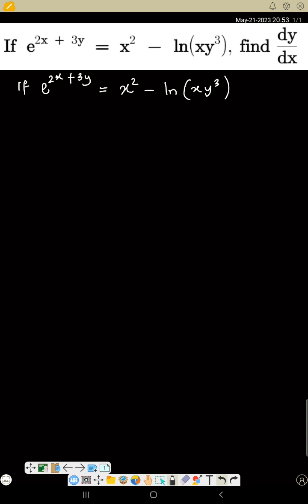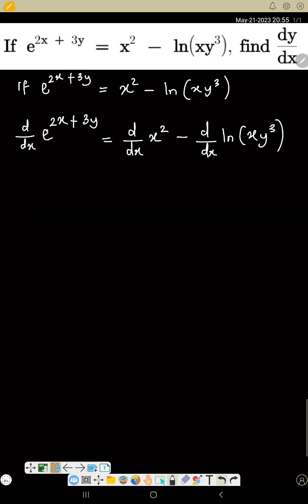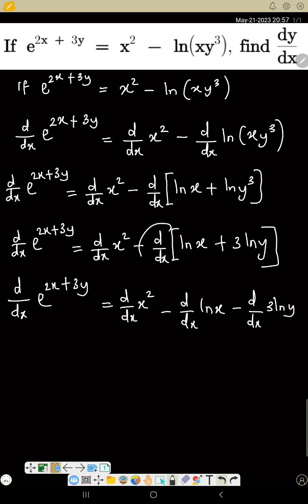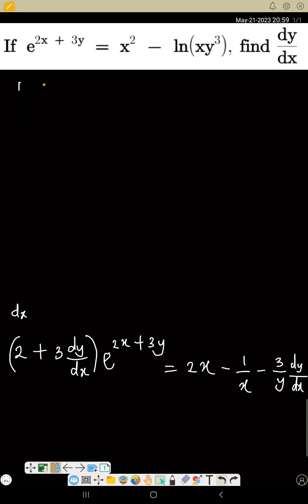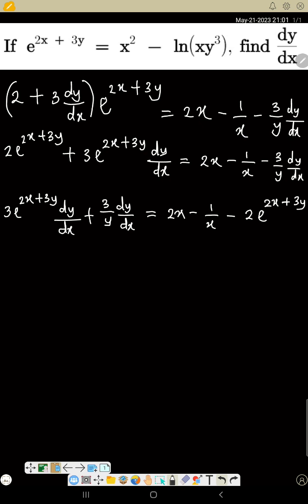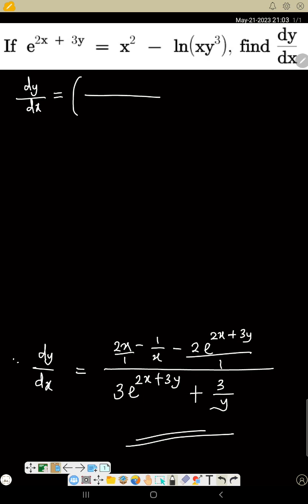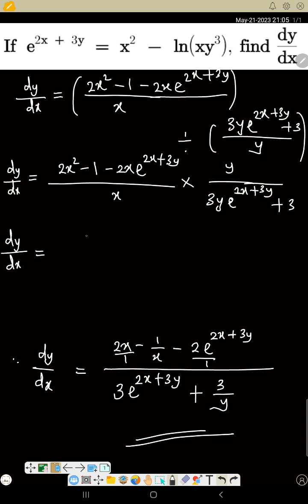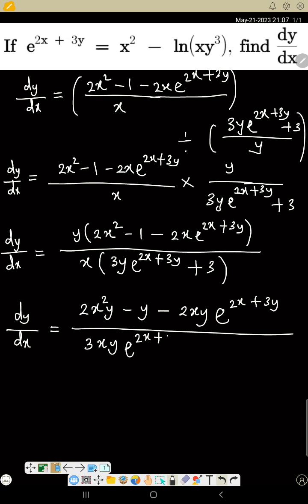PROBLEM ON DIFFERENTIATION